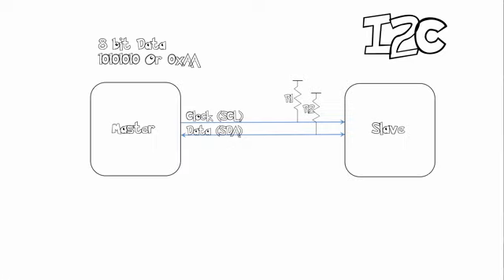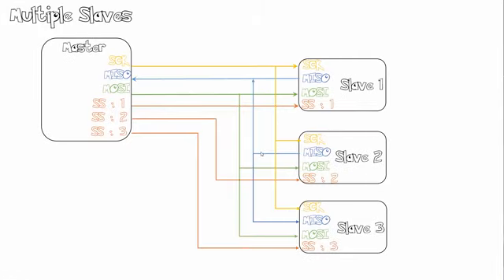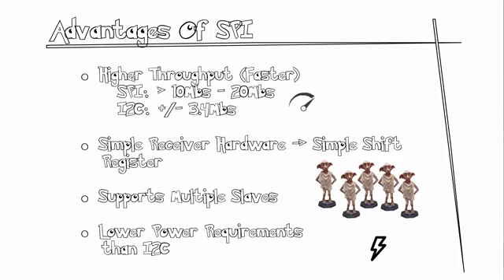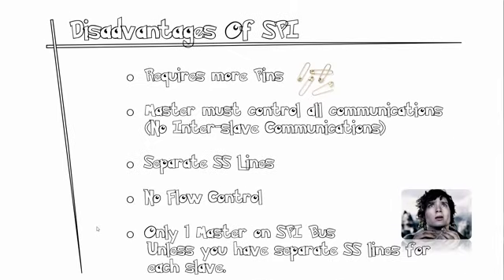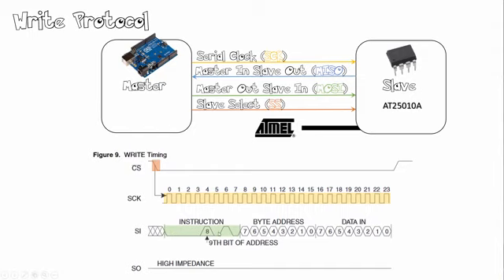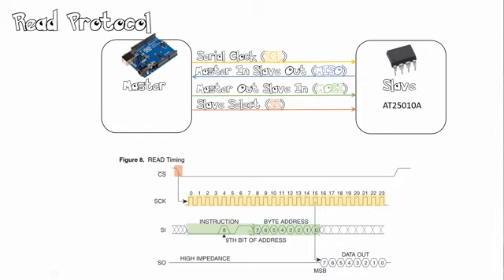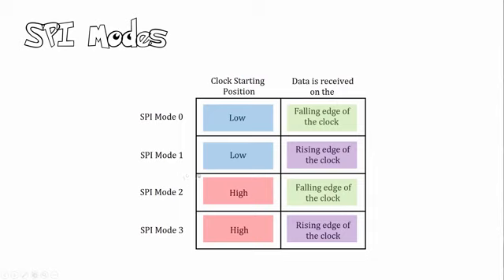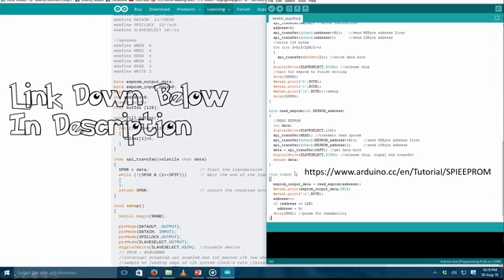SPI PROTOCOL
Best and easy way of understanding SPI protocol .